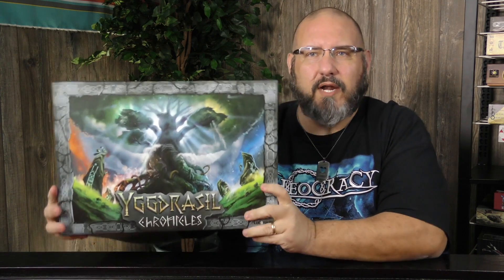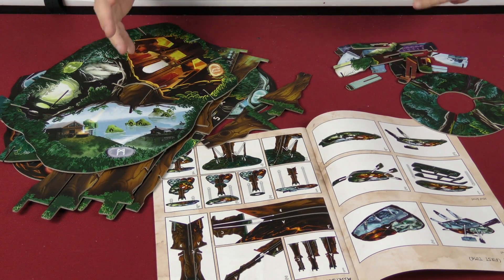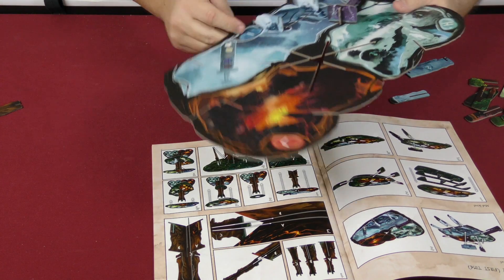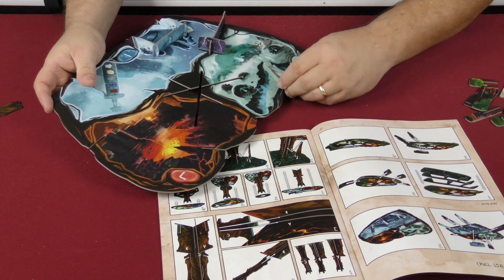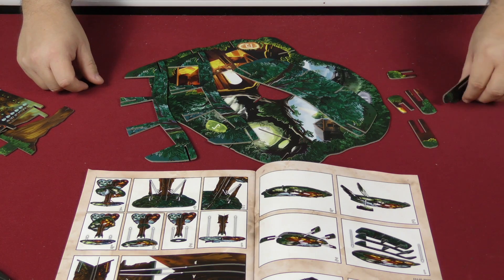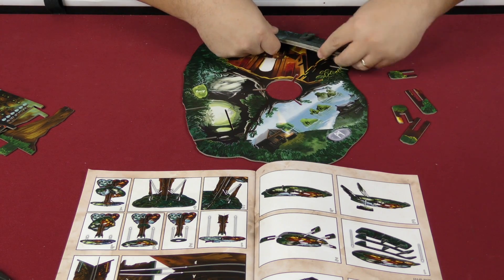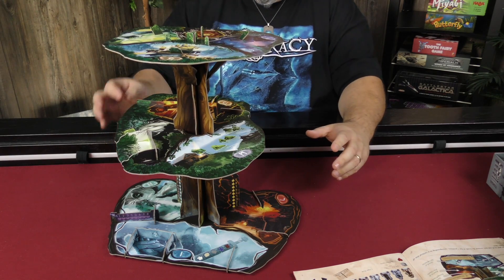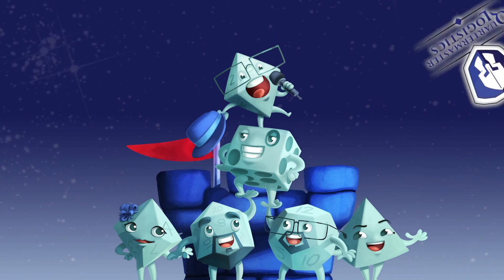*Some Assembly Required with Sam Healey (Yggdrasil Chronicles)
Sam puts together the World Tree in Yggdrasil Chronicles designed by Cédric Lefebvre, from Ludonaute!